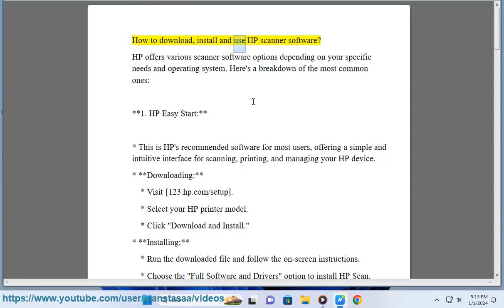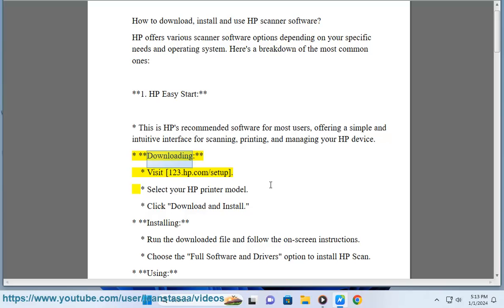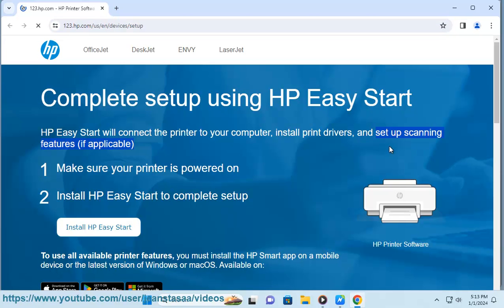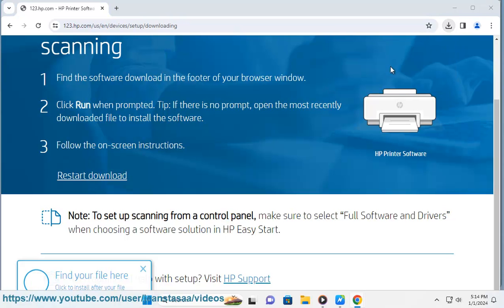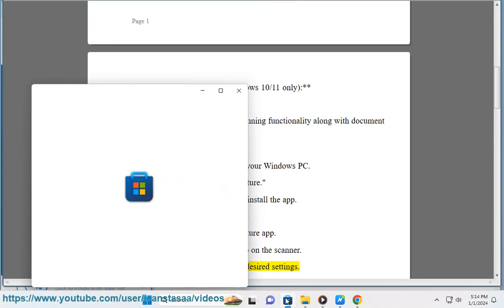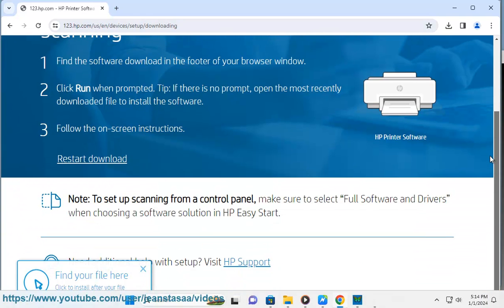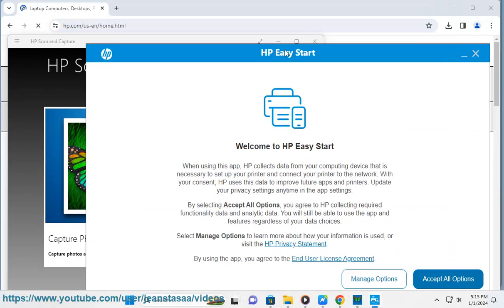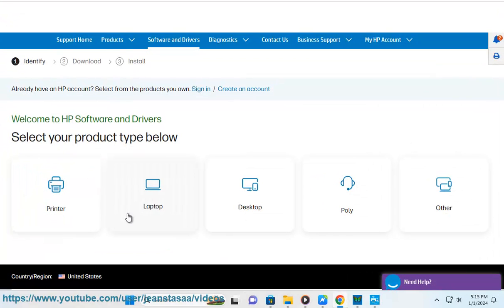Download, install and use HP scanner software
Here's how to Download, install and use HP scanner software.

i. Using HP scanner software effectively can greatly enhance your scanning experience and help you achieve optimal results. Here are some pro tips for using HP scanner software:

1. **Install the Latest Software:**
   - Ensure that you have the latest version of HP scanner software installed. Check HP's official website for any updates or newer versions of the software to benefit from the latest features and improvements.

2. **Customize Scan Settings:**
   - Familiarize yourself with the advanced settings in the HP scanner software. Adjust settings such as resolution, color depth, and file format based on your specific scanning needs. Higher resolutions are suitable for detailed images, while lower resolutions may suffice for text documents.

3. **Use Preview Function:**
   - Before performing the final scan, utilize the preview function to see a preview of the scanned document or image. This helps in making adjustments to the scan area and settings before committing to the final scan.

4. **Adjust Scan Area:**
   - Manually adjust the scan area to include only the necessary content. This helps in avoiding unnecessary file sizes and ensures that you capture only the relevant information.

5. **Explore OCR (Optical Character Recognition):**
   - If your HP scanner software supports OCR, use it for scanned documents. OCR converts scanned text into editable and searchable text, making it useful for documents that you may need to edit or search through later.

6. **Save Settings as Presets:**
   - If you frequently scan documents with similar settings, save those settings as presets. This can save you time and ensure consistency across multiple scans.

7. **Utilize Color Options:**
   - Adjust color options based on the type of document you are scanning. For example, use grayscale for text documents and color for photos. This helps optimize the file size and quality of the scanned output.

8. **Check Resolution and DPI:**
   - Pay attention to the resolution and DPI (dots per inch) settings. Higher resolutions are suitable for detailed images, but for text documents, you can use a lower DPI to reduce file size without compromising quality.

9. **Configure File Format:**
   - Choose the appropriate file format for your needs. For text documents, PDF is commonly used, while JPEG or TIFF may be preferable for images. Consider the balance between file size and image quality.

10. **Keep Scanner Clean:**
    - Regularly clean the scanner glass and ensure there is no dust or debris. A clean scanner produces clearer and more accurate scans.

11. **Experiment with Settings:**
    - Don't hesitate to experiment with different settings to find the optimal configuration for your specific scanning needs. This may involve adjusting contrast, brightness, or other image enhancement features.

By following these pro tips, you can make the most of your HP scanner software and achieve high-quality scans tailored to your requirements.